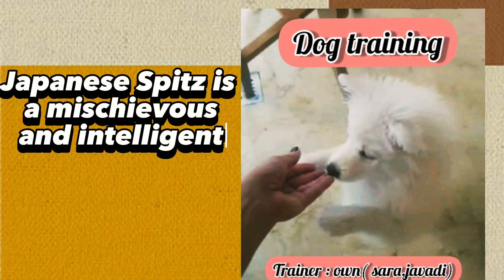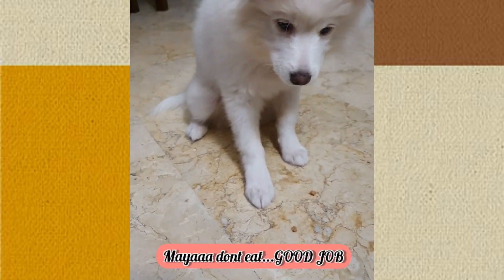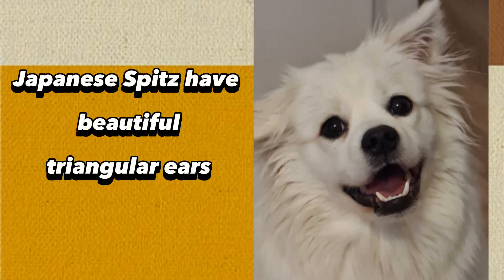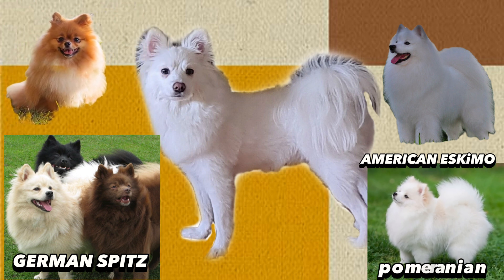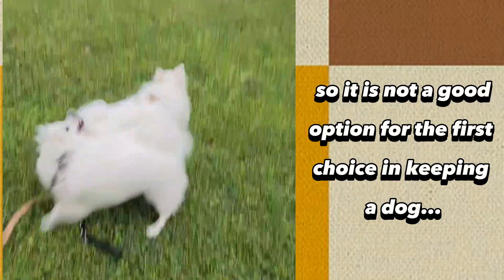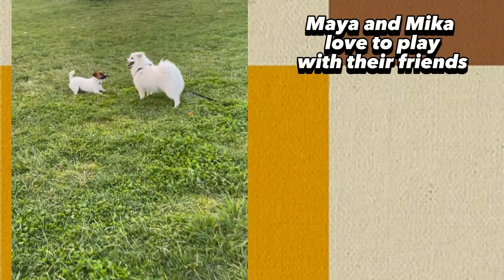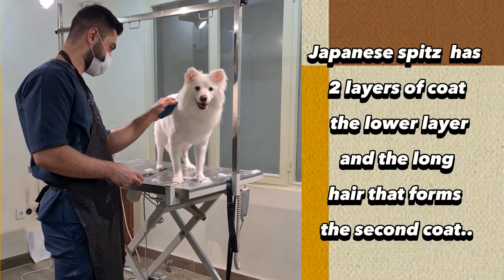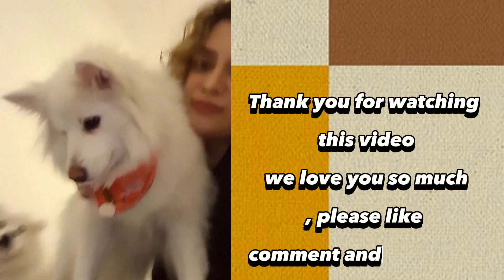Get to know🐩💜🥰🩷♥️ the Japanese Spitz better#dog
Japanese Spitz is a mischievous and intelligent breed, remember that puppies up to 4 months are the best time to train them. This breed has 2 layers of coat, the lower layer and the long hair that forms the second coat.. Remember that their hair has a protective role in winter and summer, so don't cut it too much
This breed is noisy and we have to control it with training and training, so it is not a good option for the first choice in keeping a dog...
The height and size of this breed is different in male and female, in normal condition male is up to 12 kilos and female is 10 kilos, so be careful not to be overweight. Japanese Spitz have beautiful triangular ears that are particularly attractive with their black eyes. The white ones are very similar to Pomeranian and German Spitz, but they are bigger than , the color of this breed is only white